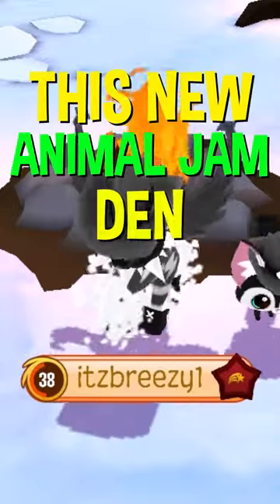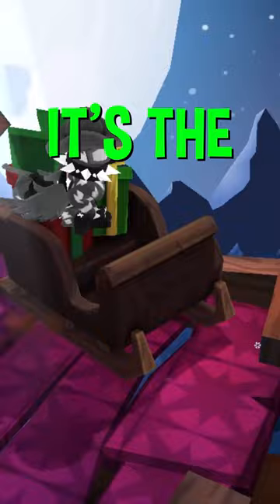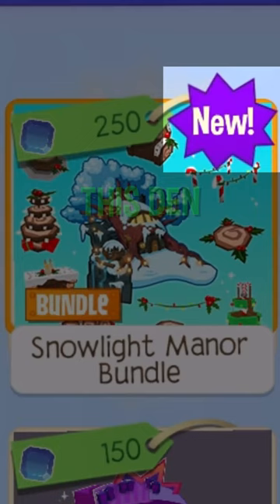*HUGE SECRET* in THIS Animal Jam Den!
What's up Animal Jammers! Animal Jam Huge Secret! Animal Jam Snowlight Manor! Animal Jam Secret! Enjoy this Animal Jam video! :)

What is Animal Jam?
Animal Jam is an exciting online playground for kids who love animals and the outdoors, developed and published by WildWorks Inc. Join millions of players to create and customize your own animals and dens, socialize, play games, complete quests, and feed your curiosity about animals with a vast multimedia library of animal facts and videos. Animal Jam is a safe and fun place to explore online, and it inspires children to explore and protect the natural world outside their own doors!

Username (Both Animal Jam Games): itzbreezy1
Credits!